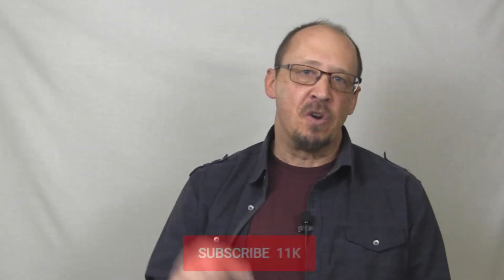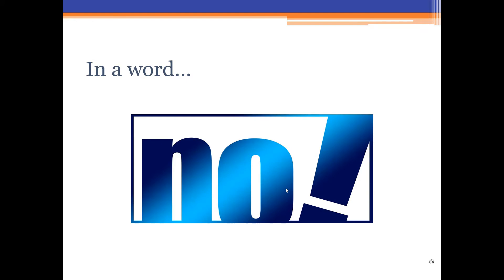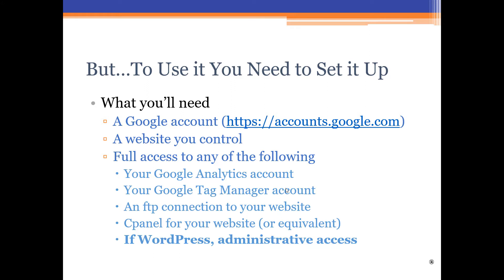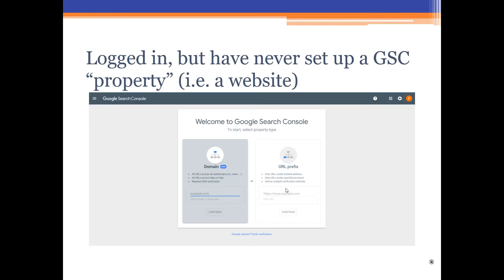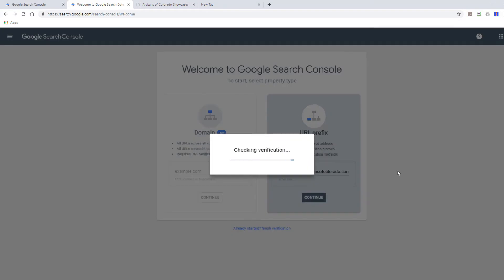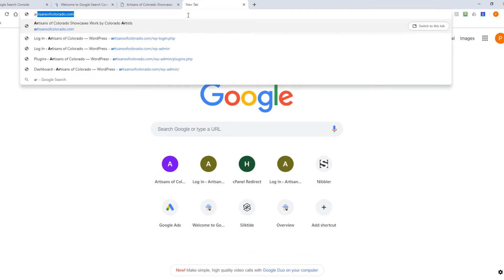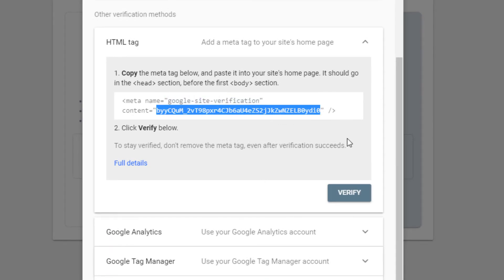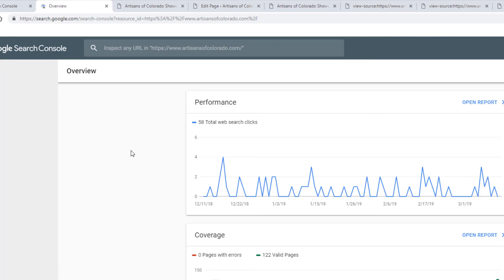How to Verify Google Search Console 2019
This Google Search Console how-to video will walk you through the steps to add a WordPress website (i.e. a URL property) to the Search Console (GSC) and verify it by installing an HTML tag manager plugin to WordPress. I also show you the new "domain property" choice in verifying a website and give you a way to get more instruction.

Unlike my earlier video on this topic, I don't cover every verification method in this video. Instead I show you the most common and, in my opinion, easiest method.

To get our full course on getting started with GSC (this video is the first of about 5 video lessons), go to this link: